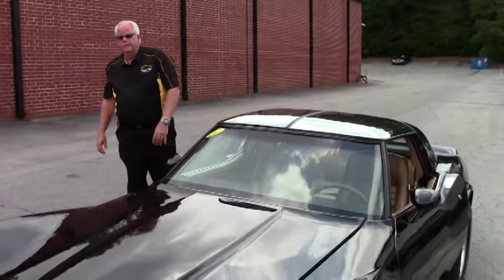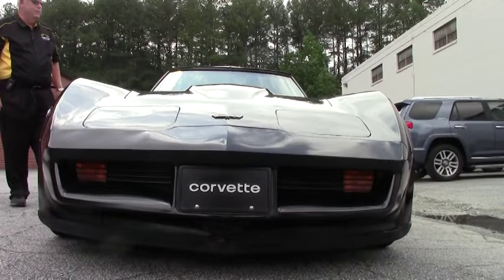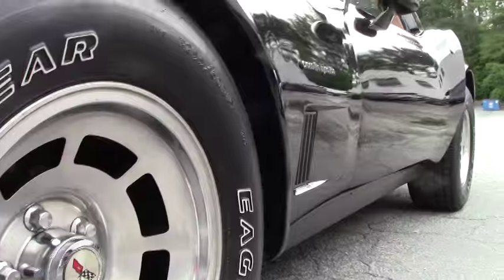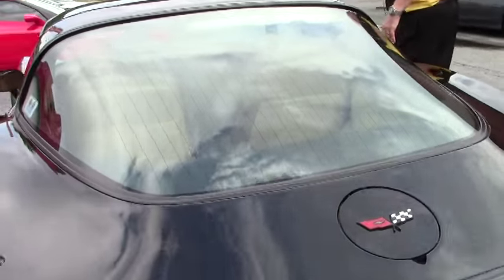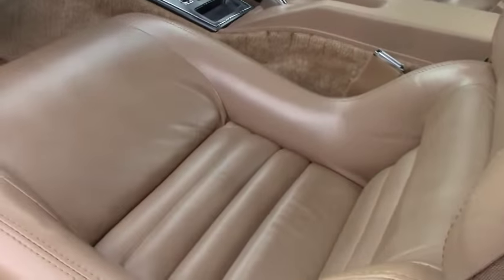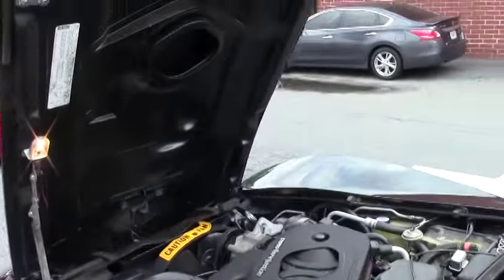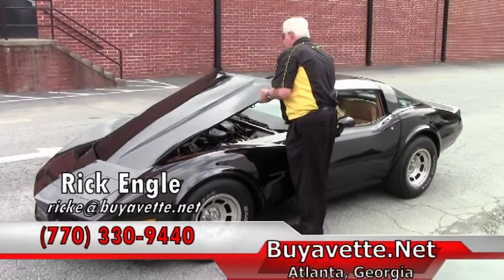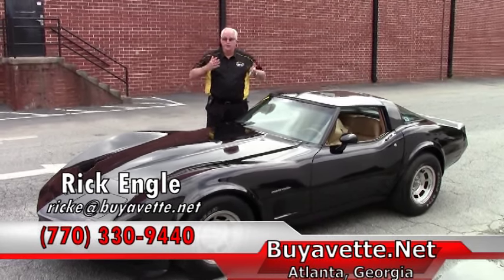corvettes for sale , all years 1953-2015